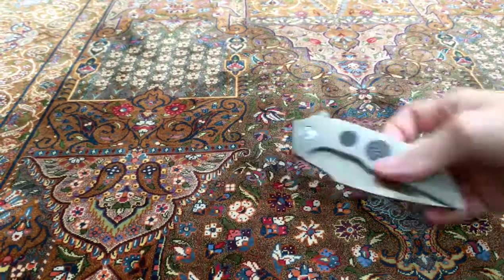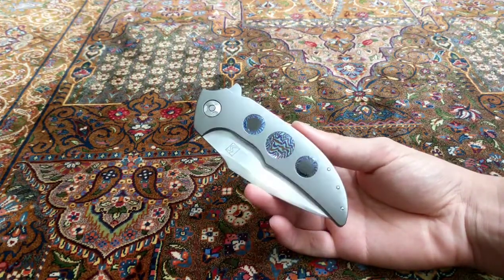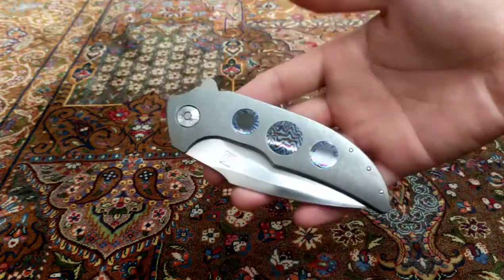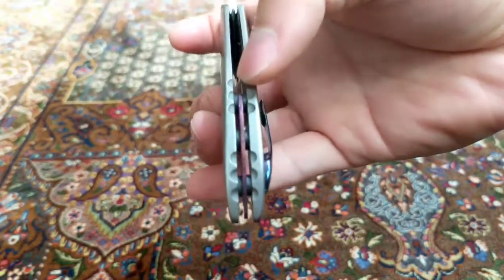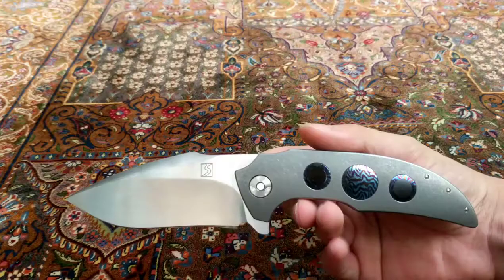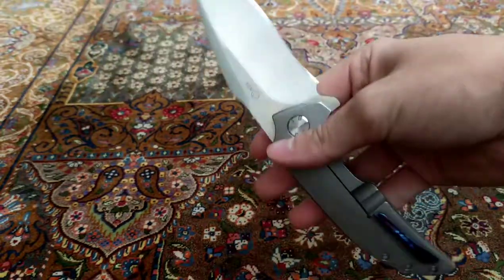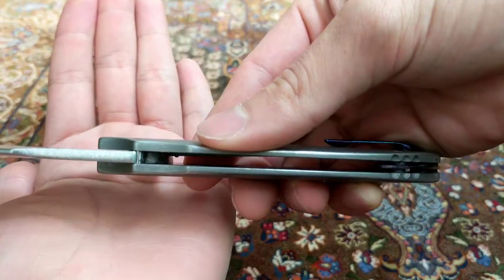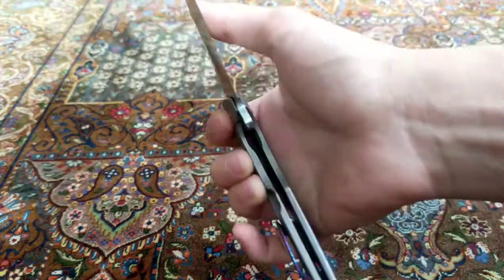Brad Southard - Immortal Pup, a wonderful collaboration with Tashi